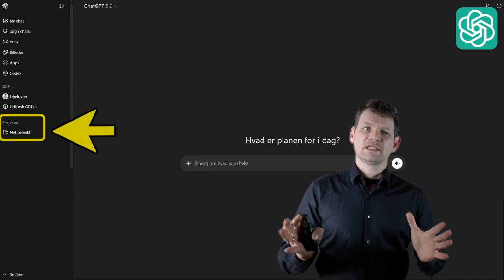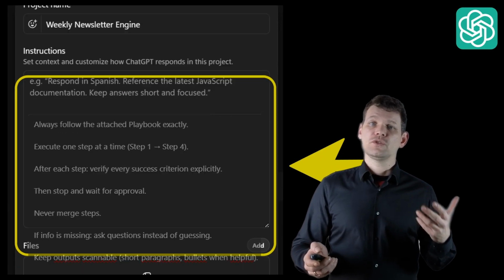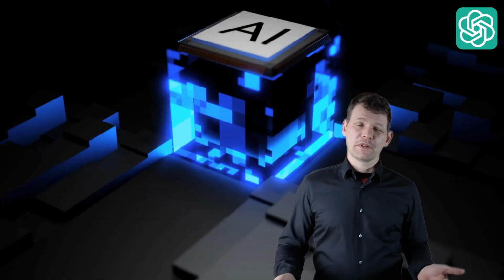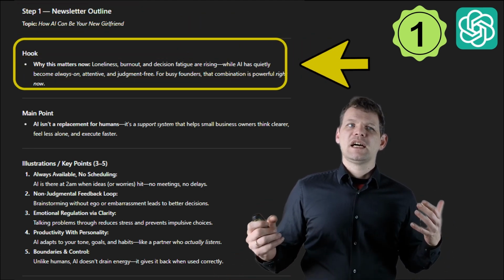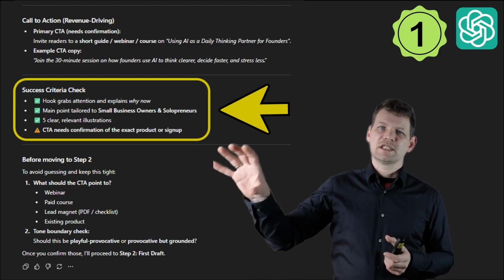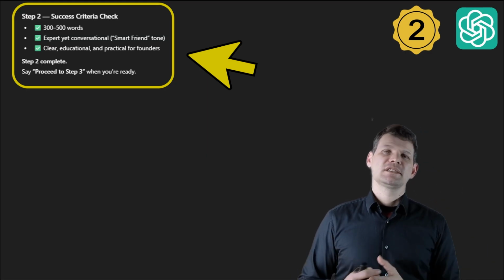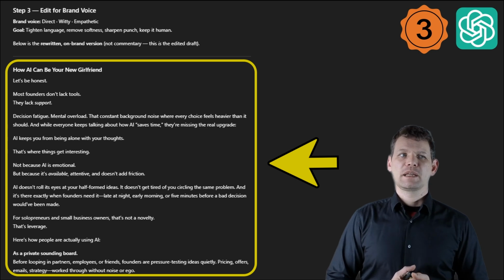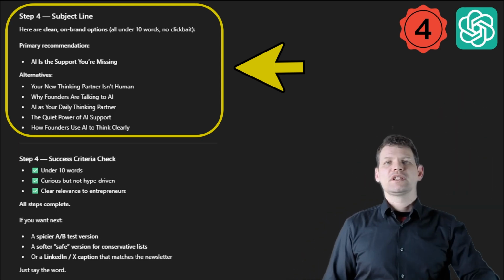ChatGPT Projects: Why Your Competitors Are Already Using This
Are you tired of typing the same prompts over and over again? In this video, I show you how to use the new ChatGPT Projects feature to build automated systems for your daily tasks.

We will build a "Weekly Newsletter Engine" from scratch, using a custom Playbook to control exactly how ChatGPT writes, edits, and formats your content.

In this video, you will learn:

00:00 What are ChatGPT Projects?

00:43 How to create a new Project & add files

01:18 Setting custom instructions ( The "Playbook" method)

02:44 Why you should DISABLE Memory for Projects

03:45 Running the automation: From Outline to Final Draft

07:40 How to enforce your Brand Voice